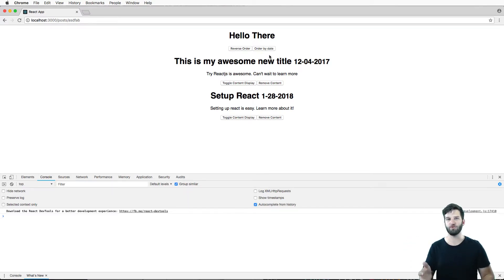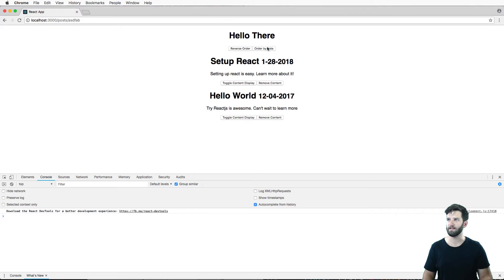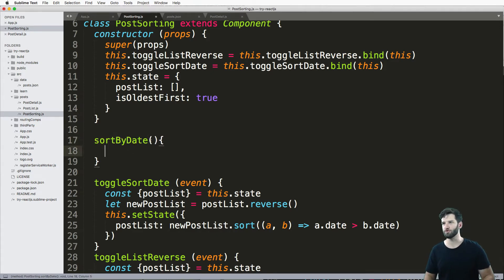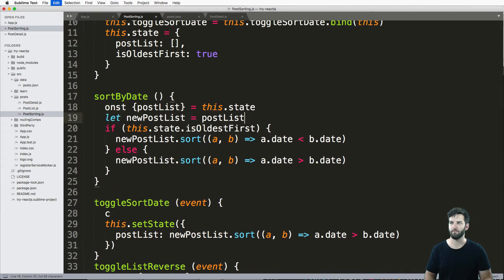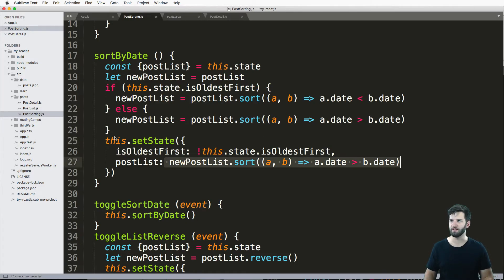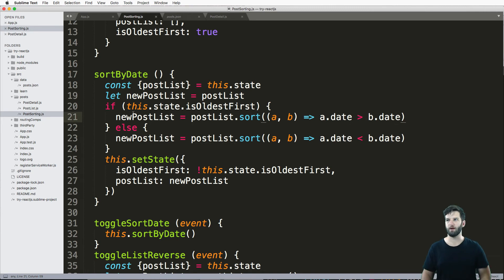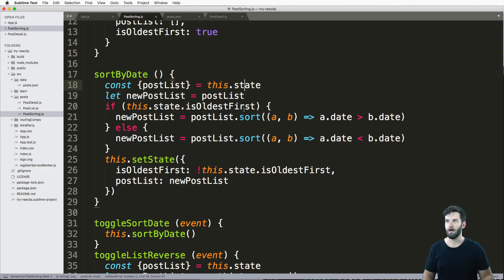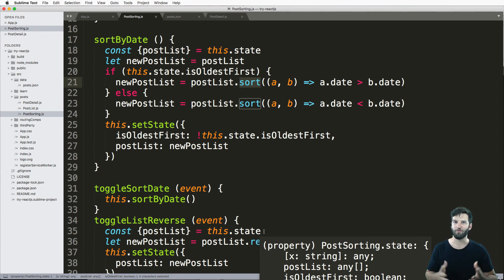#15 Try REACTJS Tutorial - Re-Sort Array by Date or Key Value Pair